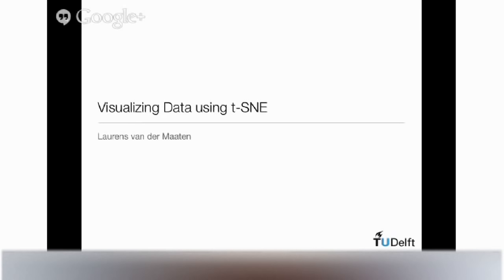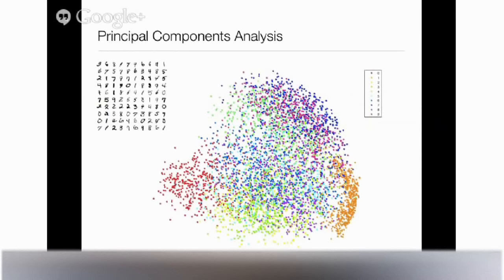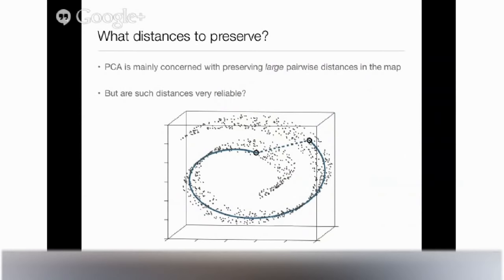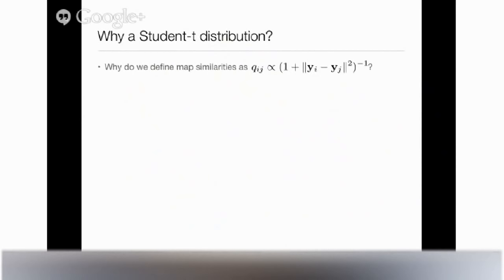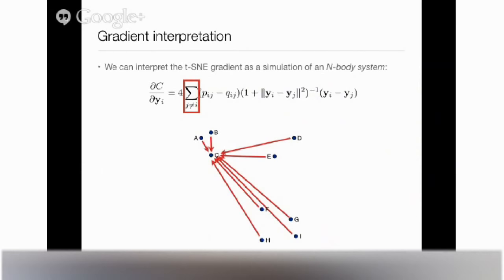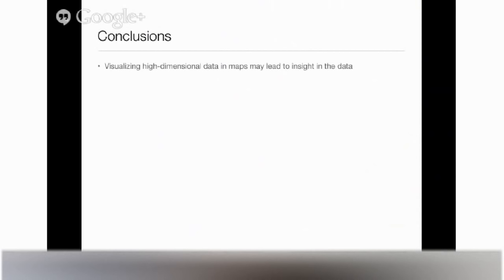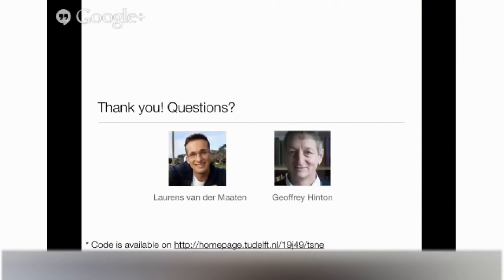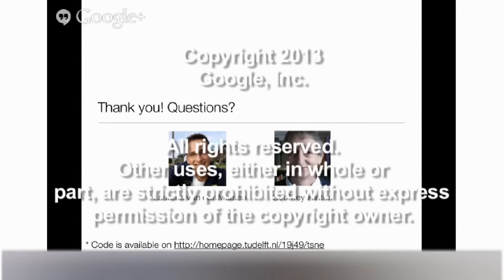Visualizing Data Using t-SNE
Presented by Laurens van der Maaten, Delft University of Technology, The Netherlands

ABSTRACT

Visualization techniques are essential tools for every data scientist. Unfortunately, the majority of visualization techniques can only be used to inspect a limited number of variables of interest simultaneously. As a result, these techniques are not suitable for big data that is very high-dimensional.

An effective way to visualize high-dimensional data is to represent each data object by a two-dimensional point in such a way that similar objects are represented by nearby points, and that dissimilar objects are represented by distant points. The resulting two-dimensional points can be visualized in a scatter plot. This leads to a map of the data that reveals the underlying structure of the objects, such as the presence of clusters.

We present a new technique to embed high-dimensional objects in a two-dimensional map, called t-Distributed Stochastic Neighbor Embedding (t-SNE), that produces substantially better results than alternative techniques. We demonstrate the value of t-SNE in domains such as computer vision and bioinformatics. In addition, we show how to scale up t-SNE to big data sets with millions of objects, and we present an approach to visualize objects of which the similarities are non-metric (such as semantic similarities).

This talk describes joint work with Geoffrey Hinton.